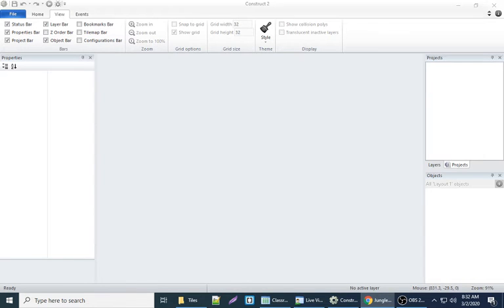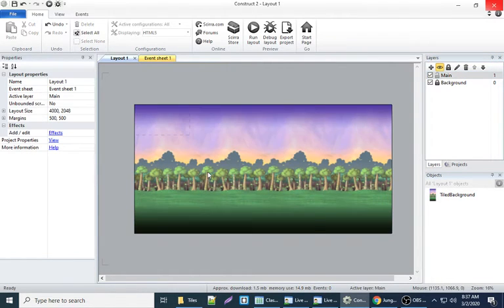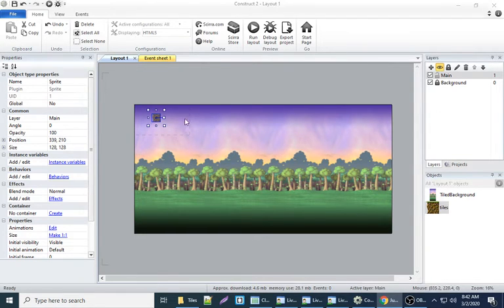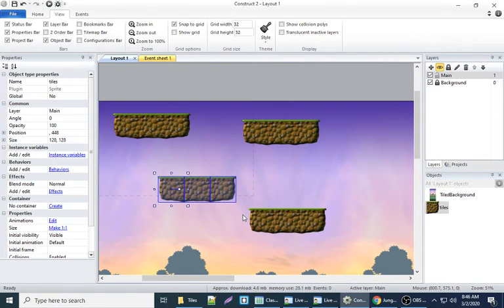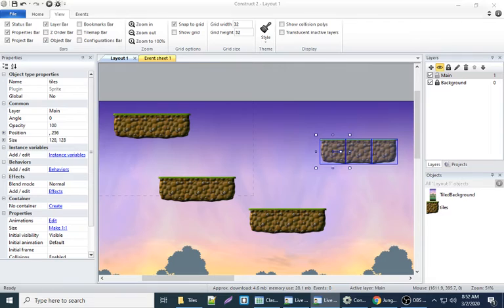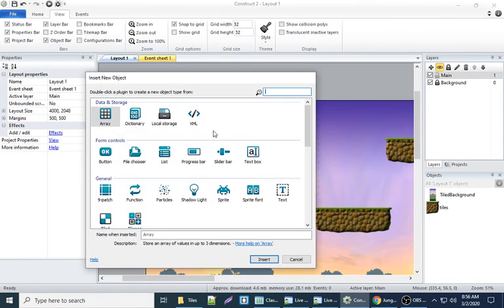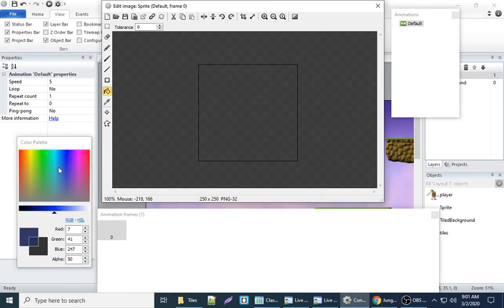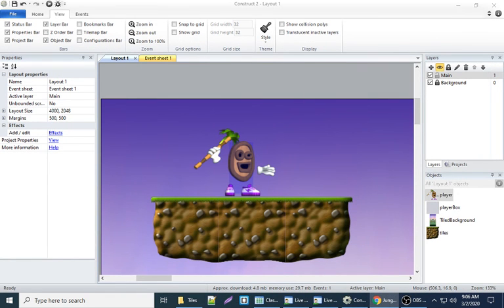Jungle Platformer Day 1 -- Period 2 -- March 2, 2020